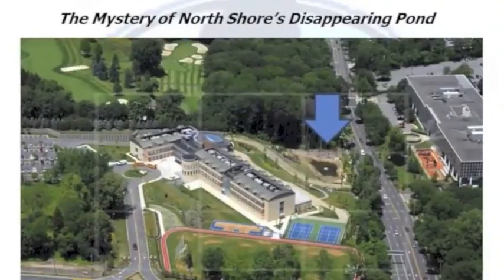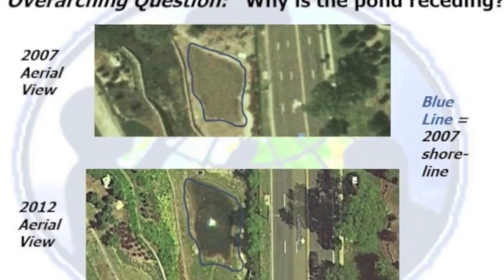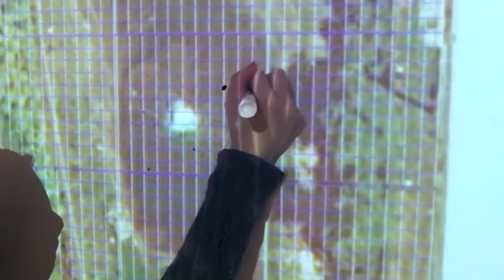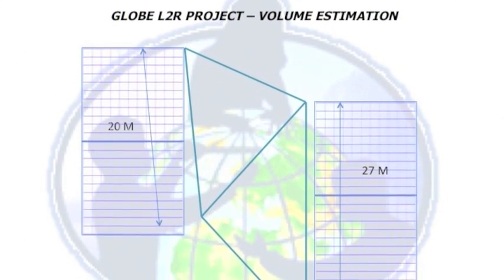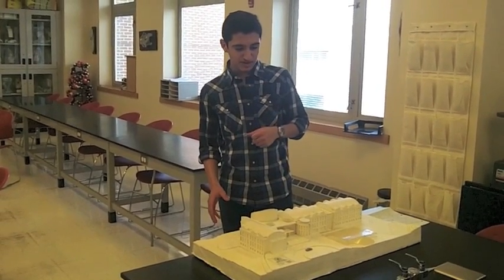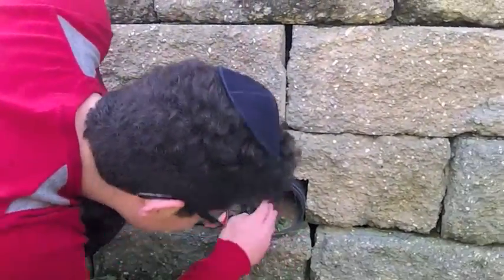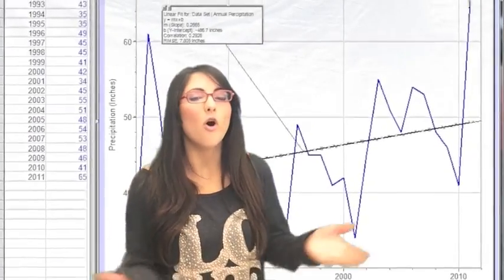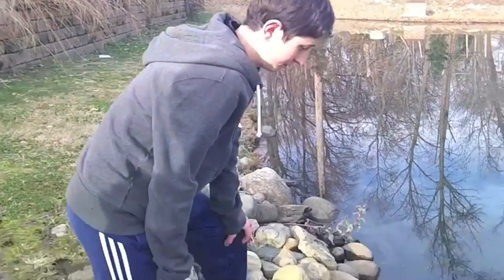The Mystery of North Shore's Disappearing Pond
This is our GLOBE Learning 2 Research project for 2013 for Earth Day contest submission.